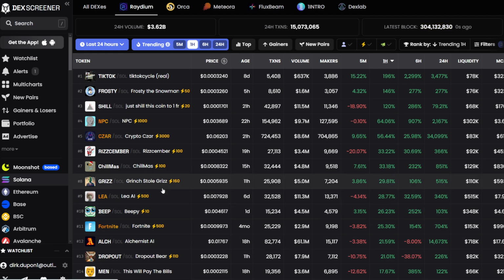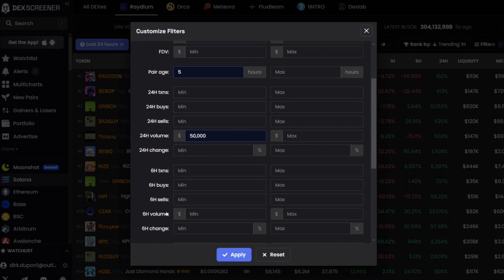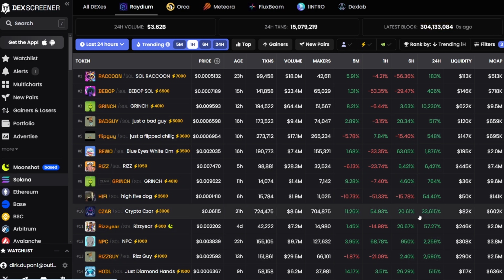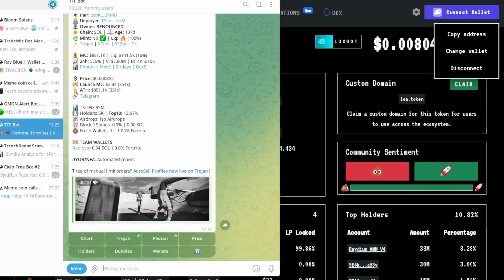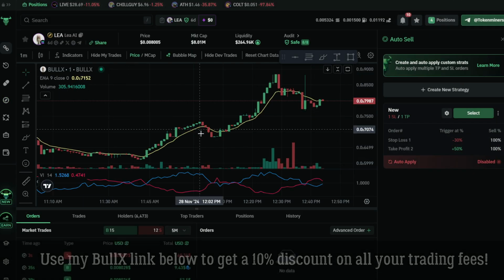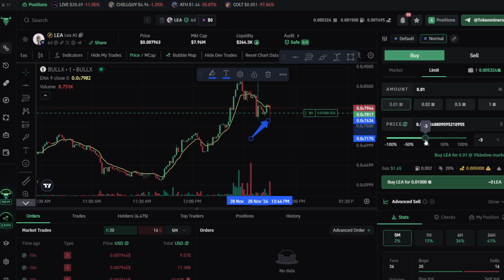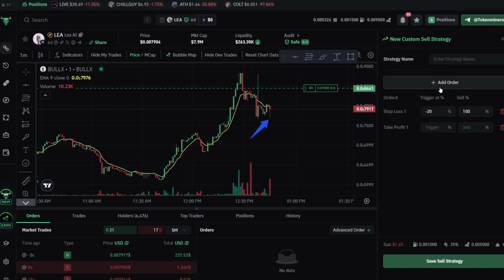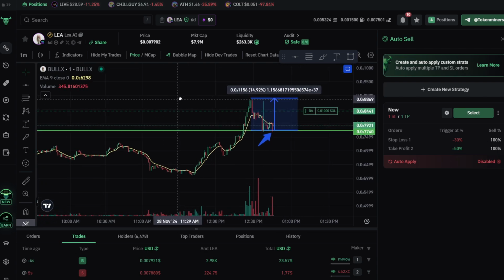My Simple Meme Coin Scalping Strategy - Make $300-$500 Every Day (Even For Beginners!)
In this video, I will show you my simple but effective scalping strategy to earn $300/day trading meme coins on Solana. I have been using this method for a while, with good results.

✅ Use my special link to get a $15 discount on your TradingView subscription: